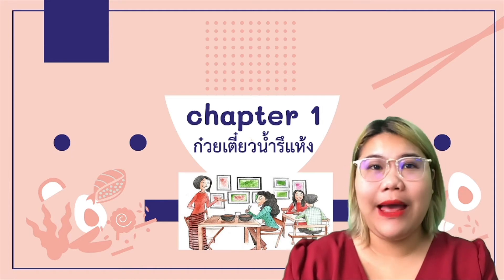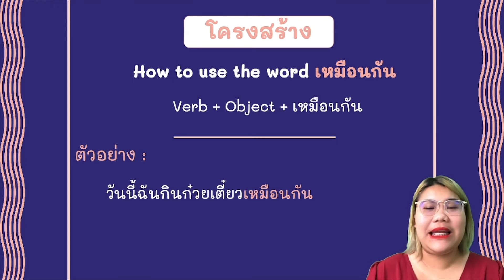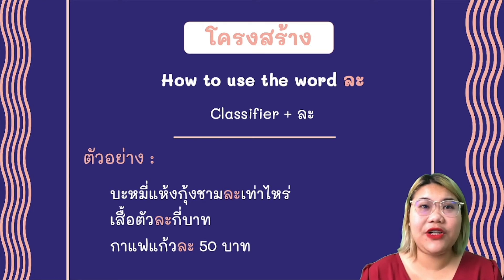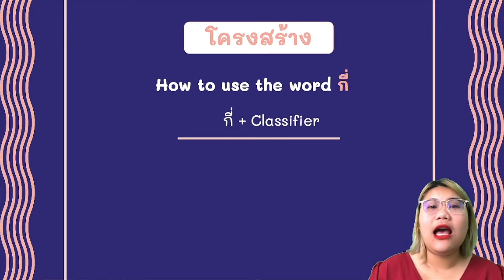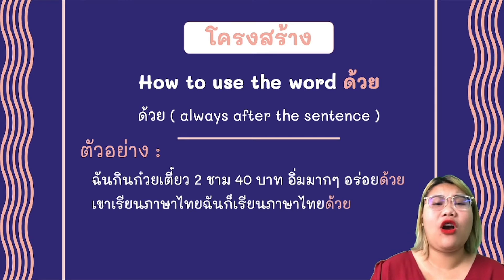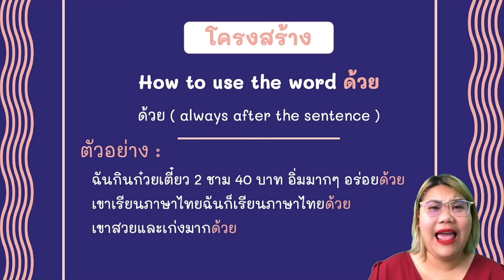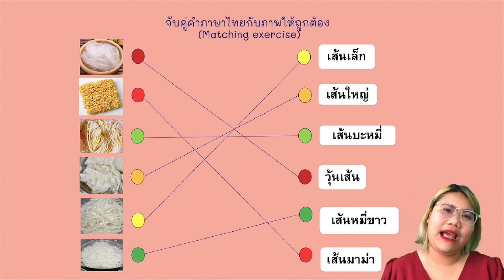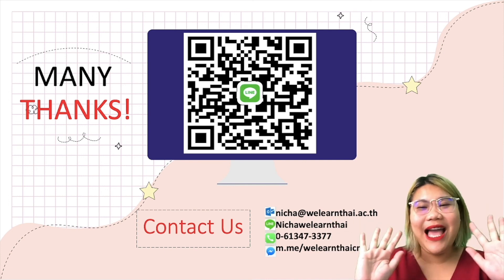Day2 Chapter1 ก๋วยเตี๋ยวน้ำรึแห้ง (conversation)